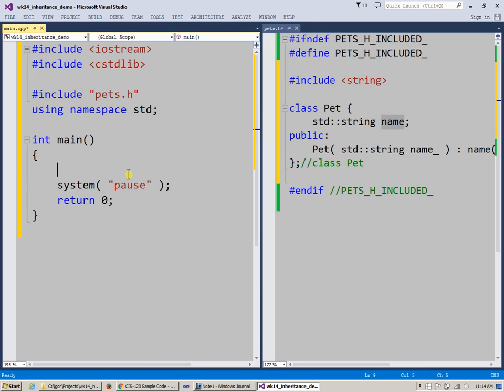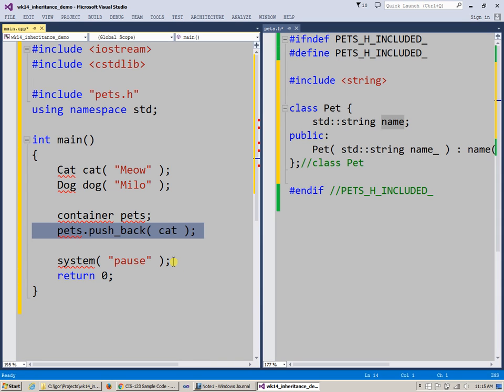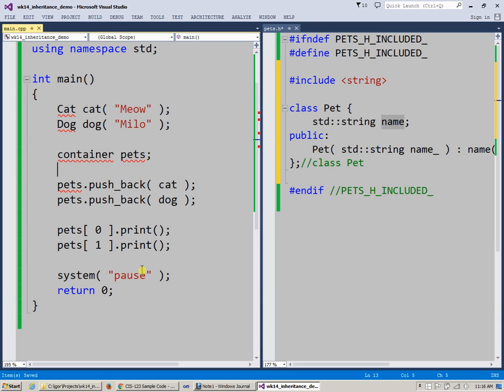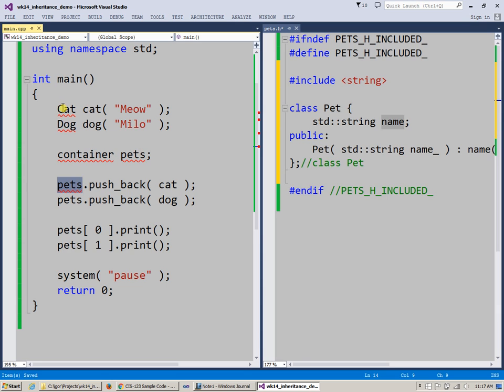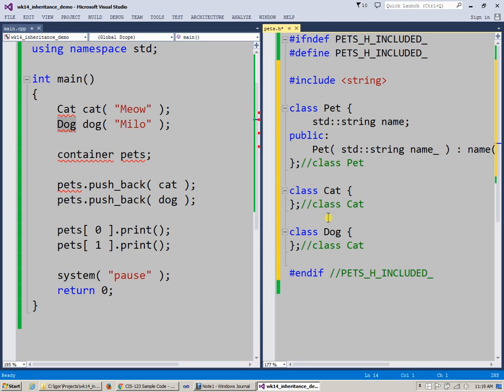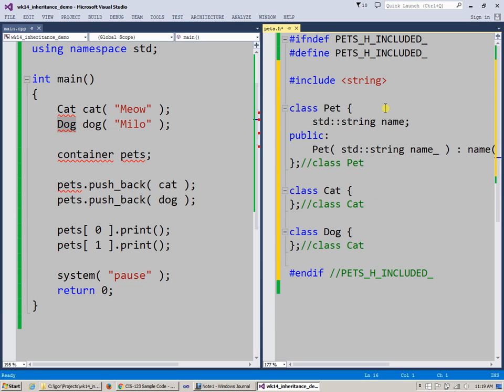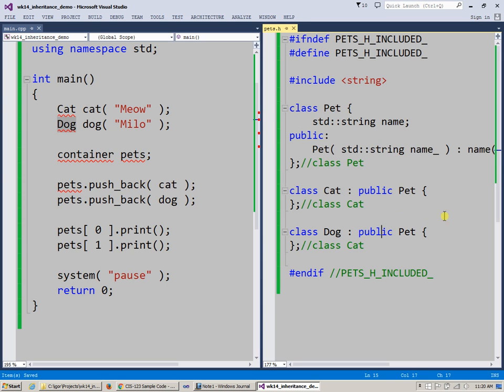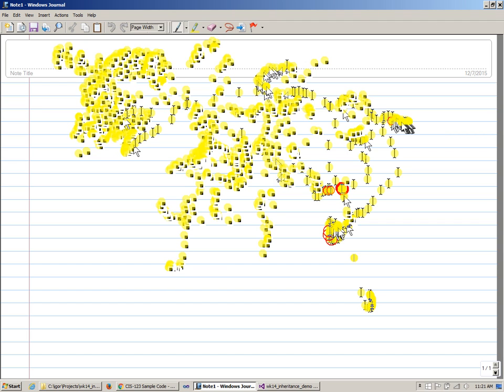Week 14 C++ class inheritance overview Part 2